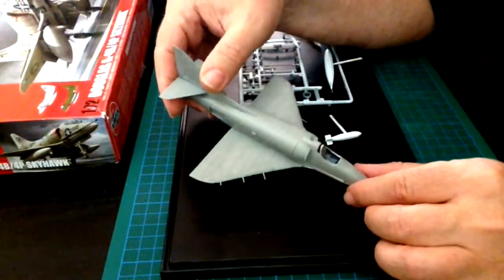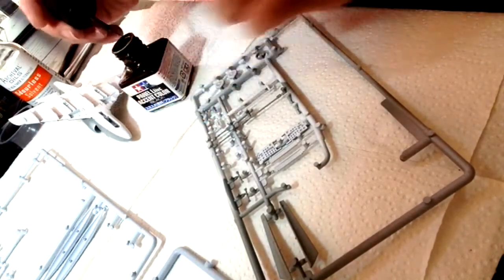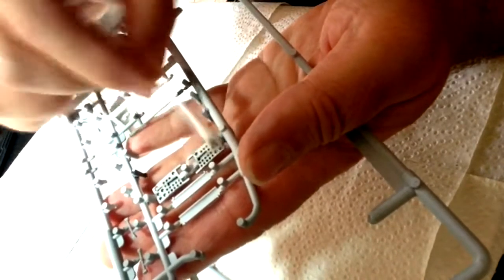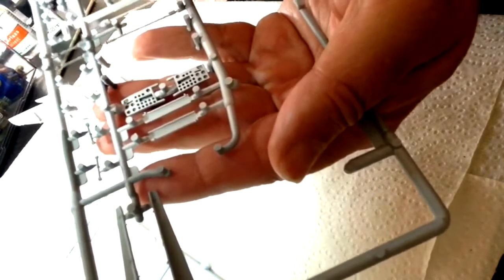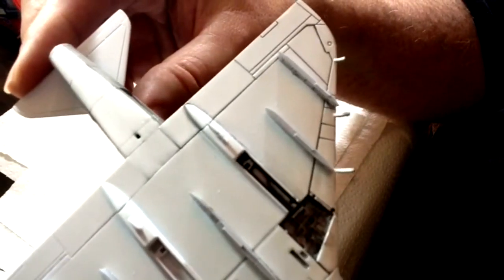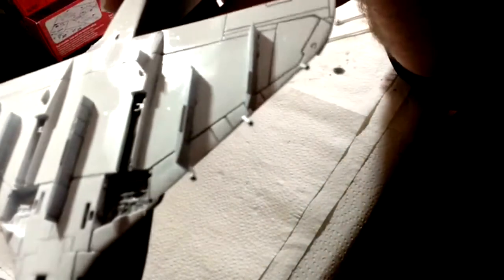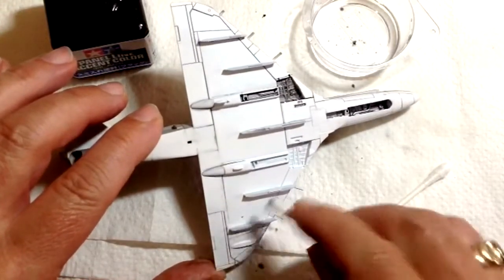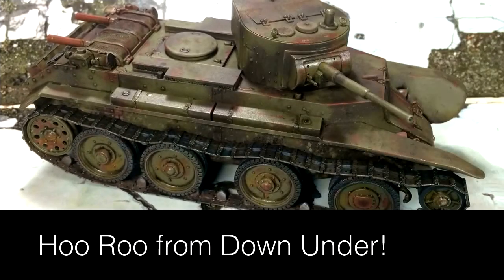How I Do Aircraft Washes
After the last video on Pin Washes which generated some confusion and debate, from the aircraft builders, I re-named that one Armour Washes and now made this one specially for the propeller heads.  Again this is only "How I Do" washes.  It is not meant to be the definitive "How to do" tutorial on the subject.  I am not that good!  So just sit back and watch a dumb Aussie try to pin wash and pretty up his airplane.
For the full video on how I did the washes on my Airfix Skyhawk look here: